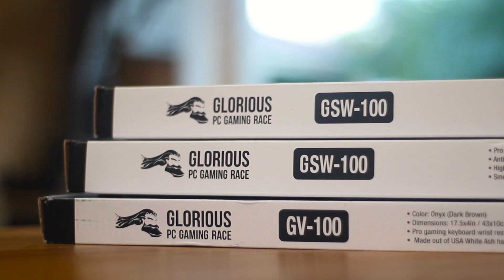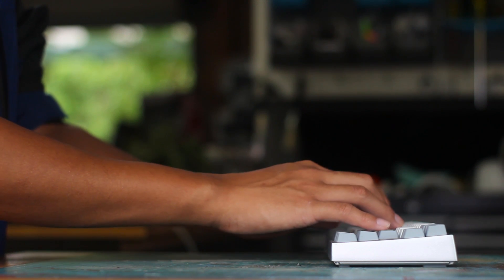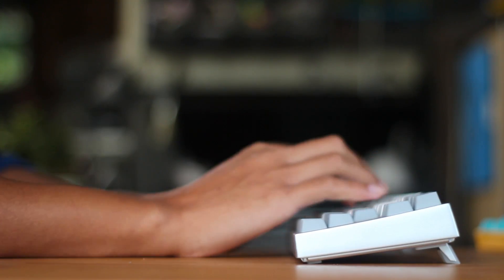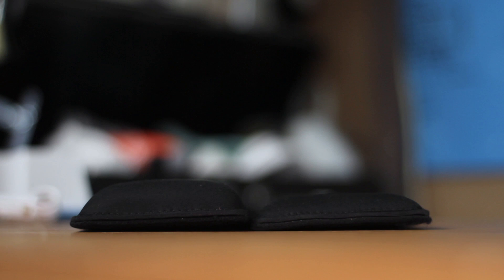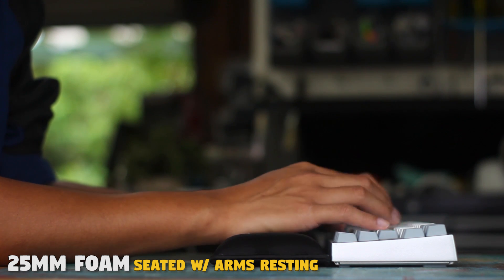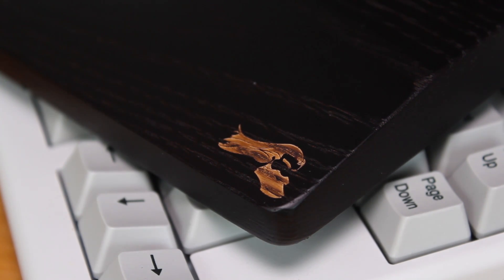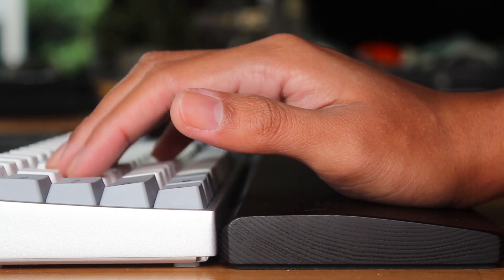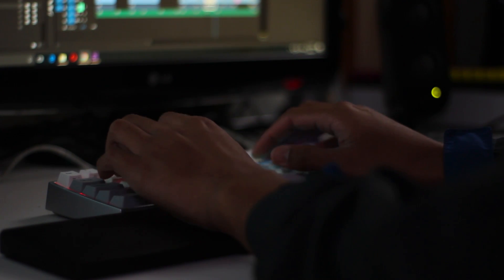Mechanical Keyboard Wrist Rests : Glorious PC Gaming Race - Unboxing & Review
Wrist rests

Today we go into wrist rests for mechanical keyboards from Glorious PC Gaming Race. The effectiveness of using one varies from person to person. I'm still on and off with them.

As usual, all products are already opened and tested for a period of time, and then repacked for the unboxing.